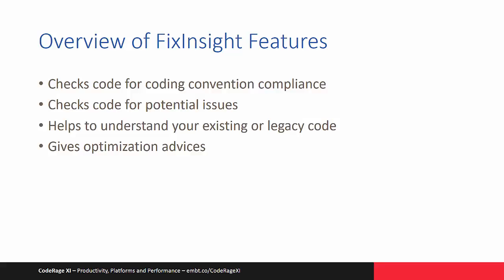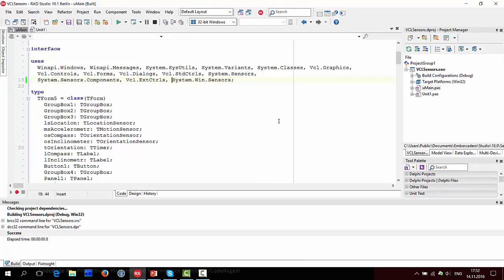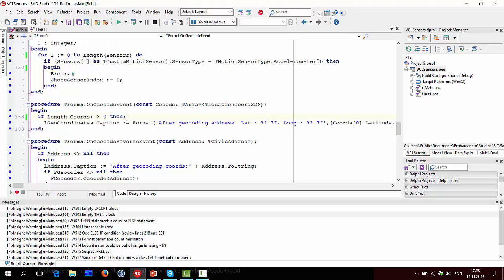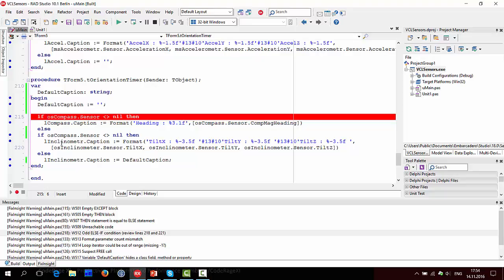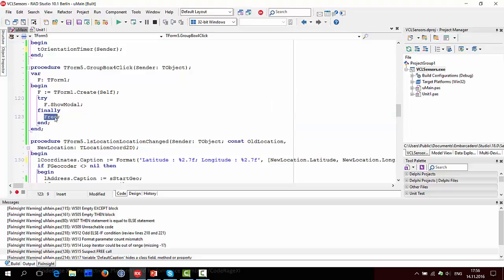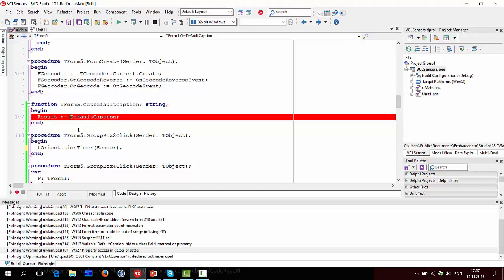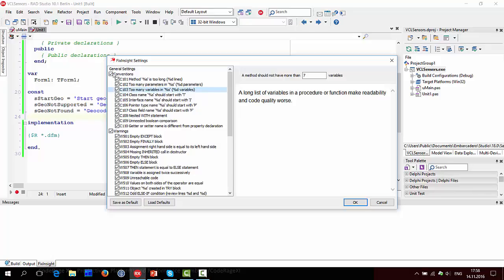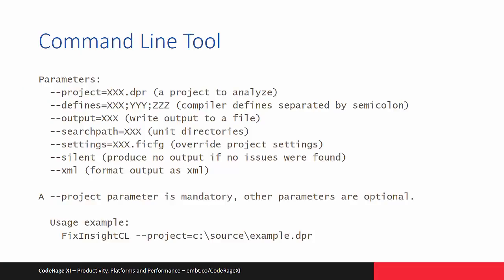FixInsight: Finding Bugs with Static Code Analysis with RomanYankovsky - CodeRage XI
Roman Yankovsky will show you how to use FixInsight's static code analysis in Delphi to find bugs in your code before your customers do.

Roman Yankovsky of TMS Software is an Embarcadero MVP and the author of FixInsight static analysis tool for Delphi.